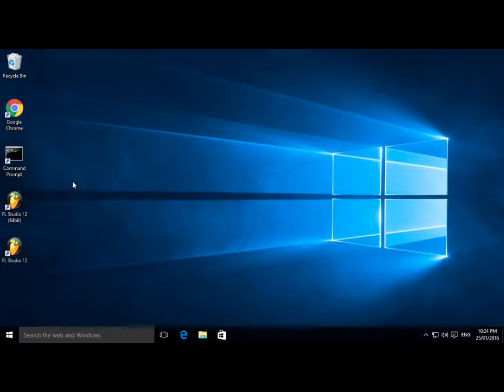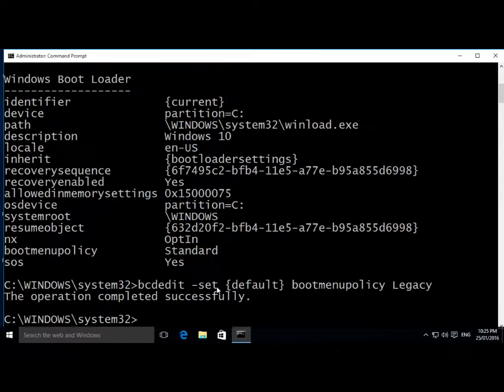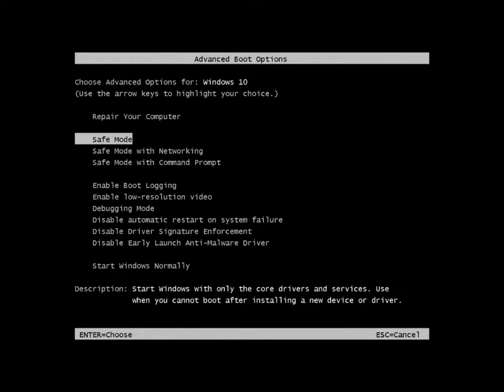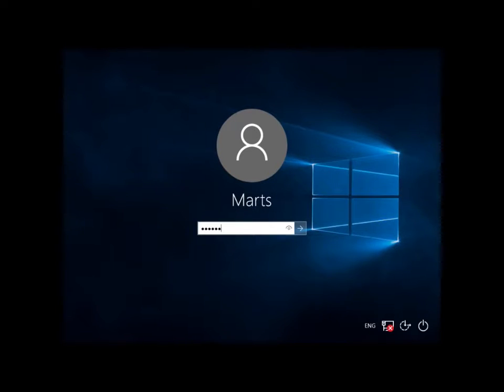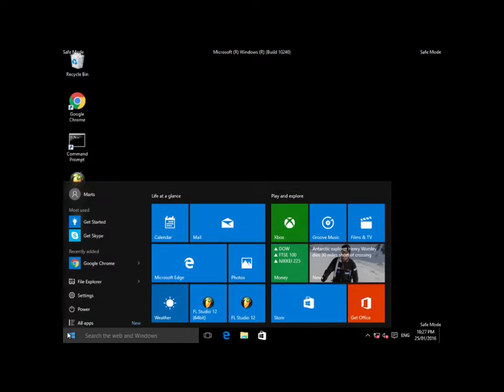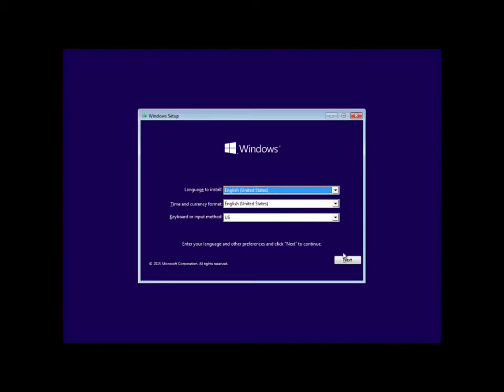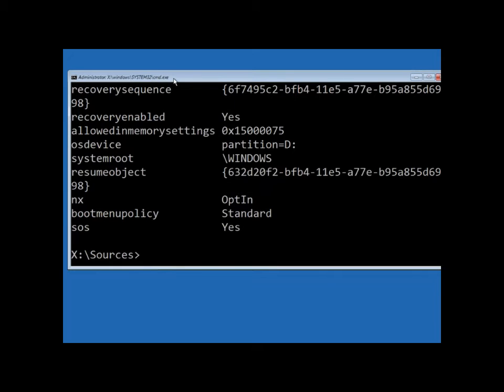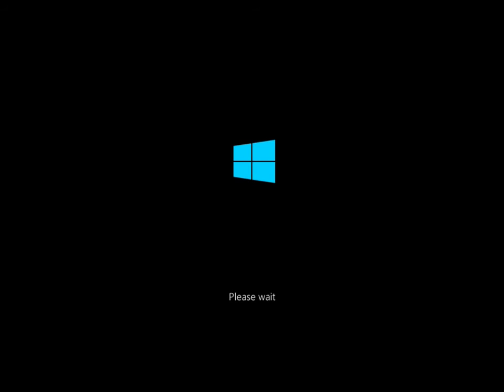How To Enable F8 Boot Menu For Windows 10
COMMAND LINE TO ENABLE BOOT MENU:
bcdedit -set {default} bootmenupolicy Legacy

COMMAND LINE TO DISABLE F8 BOOT MENU:
bcdedit -set {default} bootmenupolicy Standard